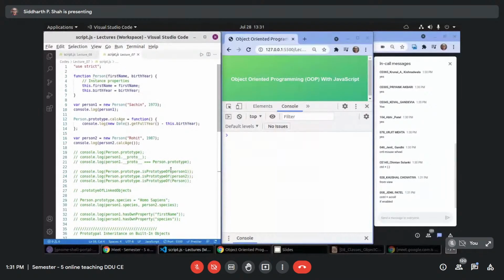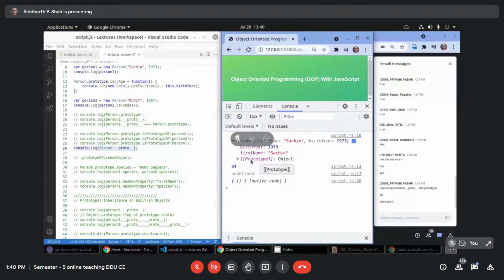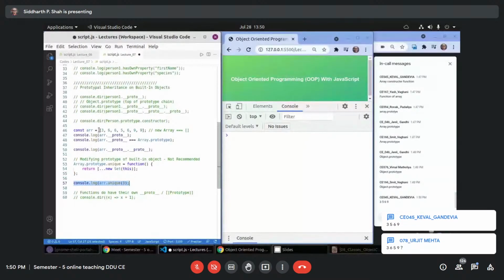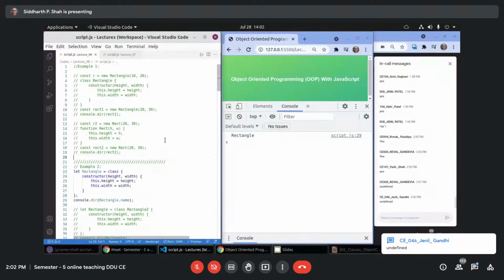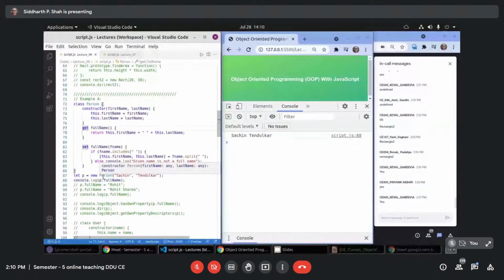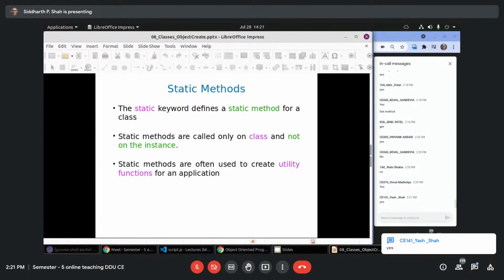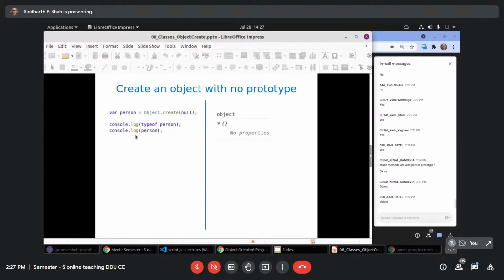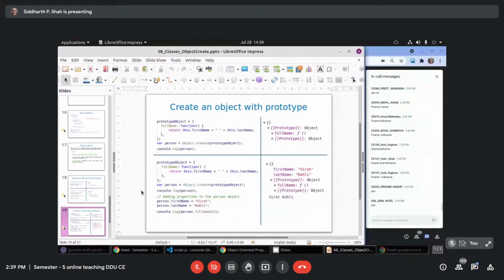AT(SPS) Lecture Wednesday 28, July 2021 | Semester 5